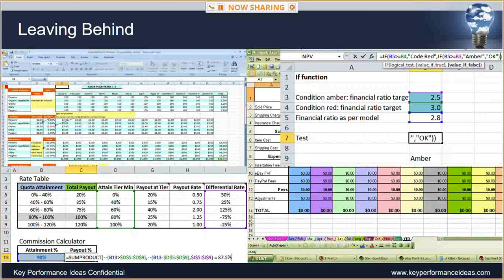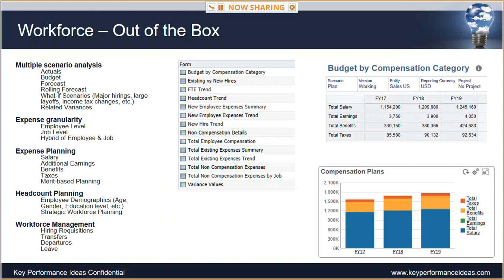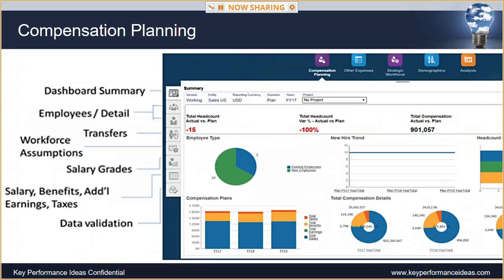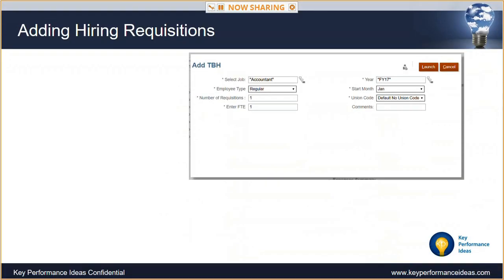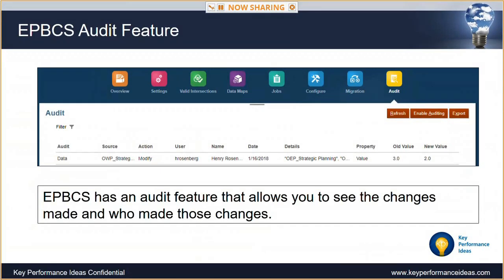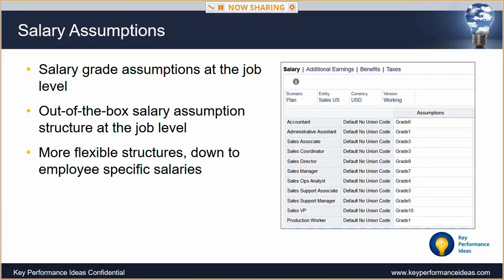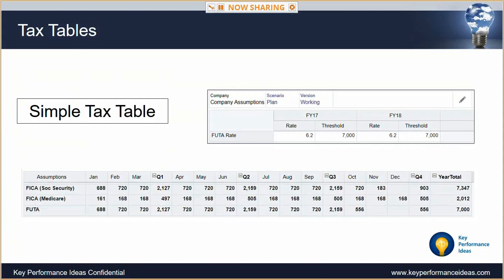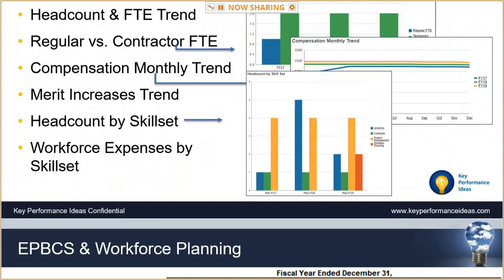Workforce Planning in Oracle Enterprise Planning and Budgeting Cloud Service (EPBCS)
Does your company struggle with unreadable spreadsheets that track employee headcount and related workforce expenses? Did you know that Oracle offers an Enterprise version of the Planning and Budgeting Cloud Service (EPBCS) that uses several dynamic dashboards and reports to help your company meet strategic initiatives which is easily readable by your HR and FP&A teams and ready to scale to any size organization?

Watch our webinar as we take a look at the Workforce Planning module of Oracle Enterprise Planning and Budgeting Cloud Service (EPBCS) which showcases what can be enabled out-of-the-box including features such as detailed data granularity, expense and headcount planning, and workforce management.

Our speaker, Henry Rosenberg, showcases how the module provides a structure for Compensation Expenses and Levels, Workforce Assumptions, Salary Grades, and Benefits and Taxes. Plus, learn how to leverage:

- Planning and Forecast Preparation - Discover how to project future labor expenses
- Employee Properties - Identify and track expenses based on properties related to employees and use Smart Lists to configure to the individual employee
- Non-Compensation Expenses - Display dashboards and forms for non-compensation analytics, including costs of hiring a new employee
- Performance Metrics - Analyze the performance of employees in a POV (point-of-view) and rate employees for compensation purposes
- Merit Rates - Set rates of salary increases based on Performance Metric ratings